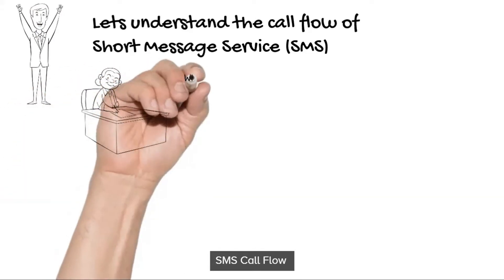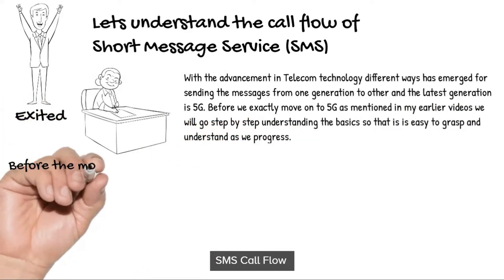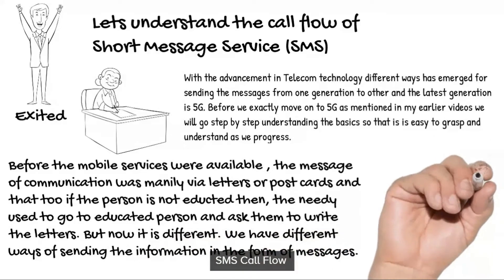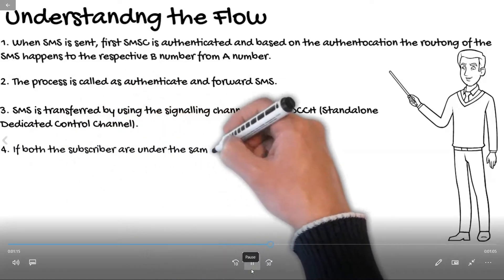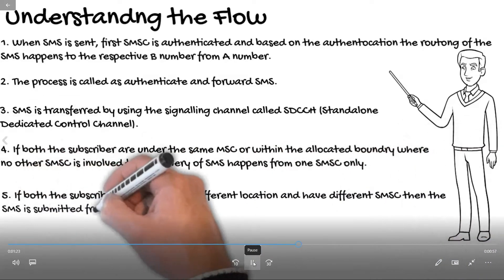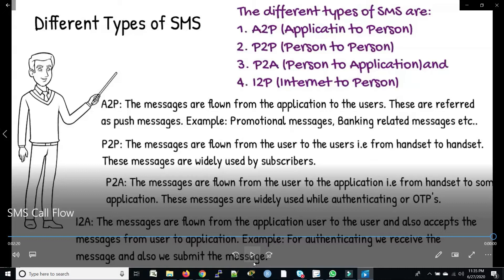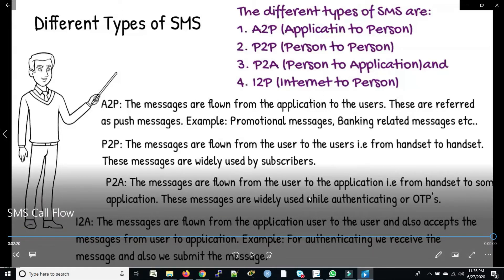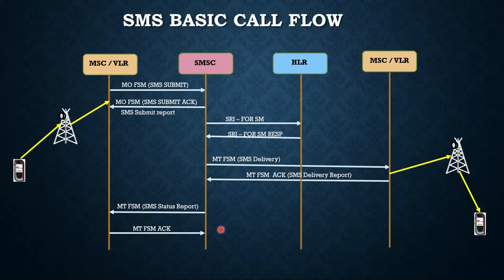9.Mobile Communication: SMS Call Flow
SMS Call flow and Types of SMS